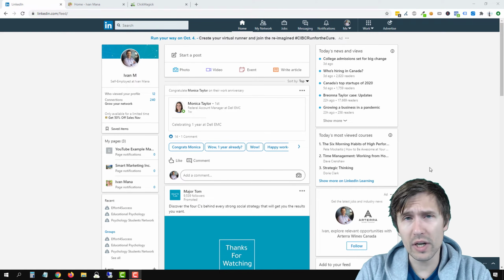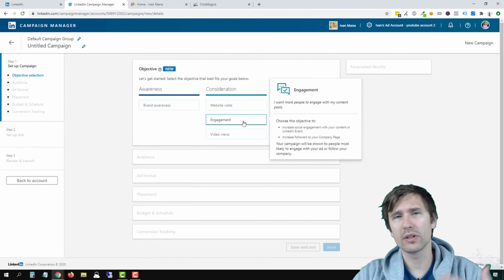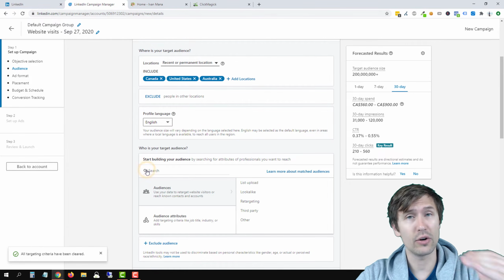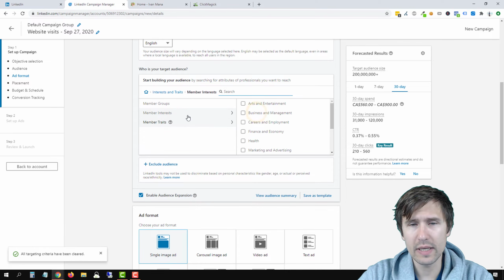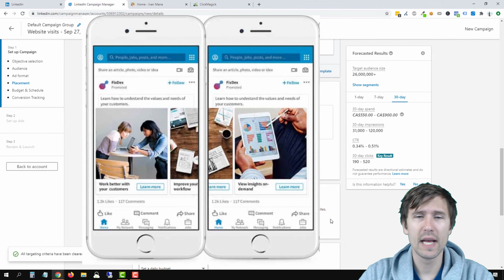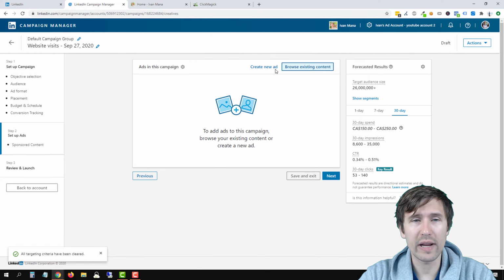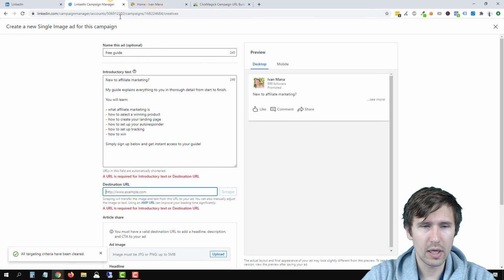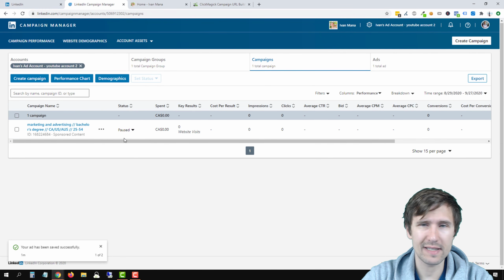How to Create a LinkedIn Ad (2020/2021 Interface)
How to create a LinkedIn ad in late 2020 and into 2021? Find out in this video as I go over exactly that in this step-by-step video.

There are several things you have to do before you can create your LinkedIn ad.

So let's go over them step-by-step!

Step 1: Create your LinkedIn Ad account

The first thing you have to do is create a basic LinkedIn personal account, and then in the top-right corner click on "Advertise".

From here, you will have to create a brand new ad account, so click on "Create account" and fill in the blanks, namely the account name, and the LinkedIn page you want to link.

Some of you probably don't have a LinkedIn business page yet, and that's OK.

All you have to do is create one, so click on "Create new page" and fill in the prompts there - let's go over these in a little more detail before we start running our LinkedIn ads.

Step 2: Create your LinkedIn business page

Just like with Facebook Ads, LinkedIn advertising requires you to have a "face" to your business. This just means that there will be a little profile that shows up above all the ads you create letting people know who the owner of those ads are.

So you just have to create the page and fill in the blanks that LinkedIn provides you, such as entering the page name, description, logo, image, and so on.

Once you "publish" the page, just go in there and add a little bit of information to it, such as the business description, what you do, some contact info, and stuff like that.

More information wouldn't hurt and would just make your page look more credible.

But once you create the page, you're ready to add it to your new account that you create.

We should now be ready to create our LinkedIn ads!

Step 3: Create our LinkedIn ads

Now that we created the account and the page, we're ready to start actually promoting.

Just like with Facebook, Google and Microsoft ads, there are 3 levels to the campaign creation process in LinkedIn ads as well.

There is the campaign group, which holds the campaigns together, the campaign, where you set the targeting, the budget, and other such options, and the ad level where you write out the ad creative and images.

You just follow the steps and go from top to bottom - enter the campaign name, set the location, and so on.

The heart and soul of LinkedIn ads lies at the interest targeting level.

This is where you can choose who you want to show your your ads to - for example people who work at a specific company or type of company, people who are involved in certain groups, or people who belong to a certain age or gender.

Once you create audiences (which I cover in my LinkedIn complete tutorial video you will be able to target specific remarketing audiences as well.

You would then select your LinkedIn Ads ad format - single image ad, carousel ad, video ad, spotlight ad, text ad, messenger or conversation ad.

I go over these in more detail in the video, but overall it's pretty straightforward what they are.

In the next part you have to enter the bid, ie. how much you're willing to spend at most for every click on your ad, so make sure you set a cap and also set a lifetime and daily budget to keep your wallet in check.

Once you do that, simply click on "save" and you'll be taken to the actual LinkedIn ad creation process.

Again, just fill in the blanks as you go from top to bottom - enter the name of the ad, the URL you want to take people to, the headline, description, and body text.

I strongly suggest you set up tracking as well, and I use a tool called ClickMagick that helps me track every click and tell me how well I'm doing.

But once you create an ad, you'll be able to save it and then use it for your other ad copies as well.

Once you hit save, all you'll have to do is simply enter your payment information and your ad will go under review.

LinkedIn will check to make sure you're not violating any policies and such, and then your ad will be up and running.

If you click on the ad you just created, you'll be able to see what it looks like so you get an idea.

Make sure the ad image you added is 1200x628 pixels in dimensions so it doesn't look awkward.

And that's how you create a LinkedIn ad!